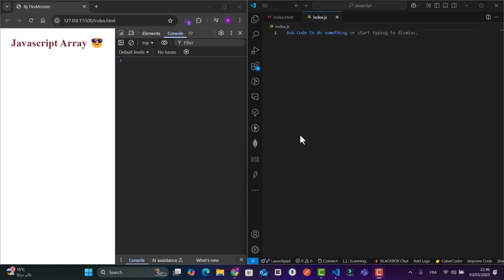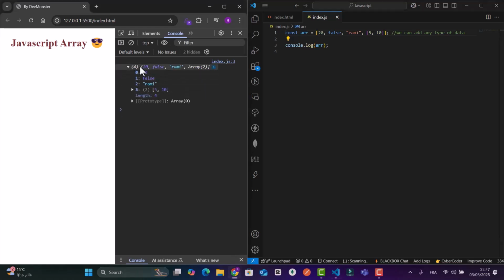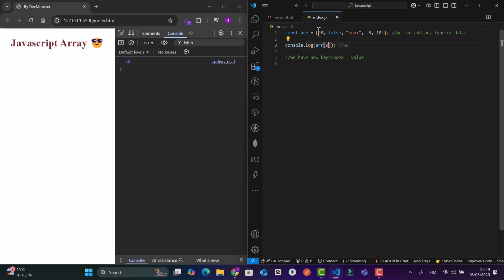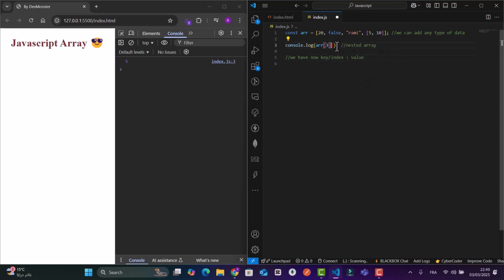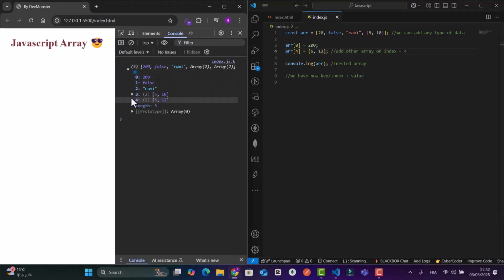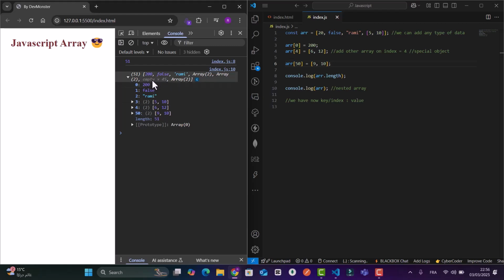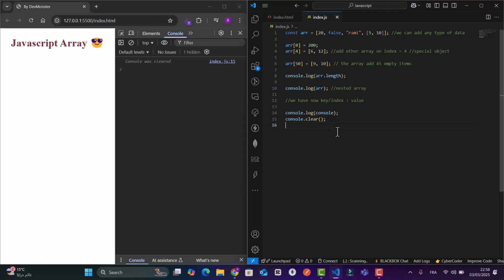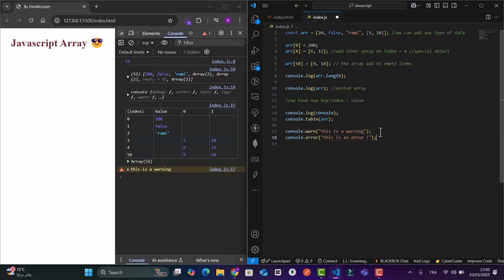JavaScript Tutorial - Beginner to Pro 15 : Array 🚀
JavaScript online Training : Learn about  JavaScript  :Array in JavaScript